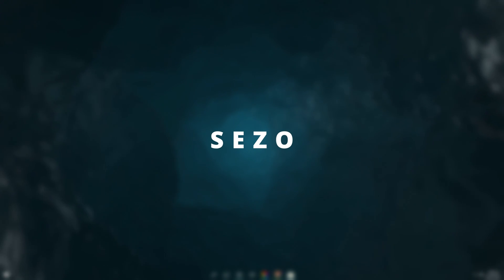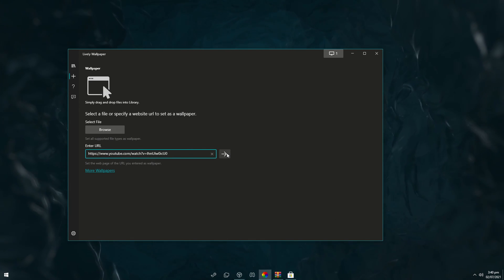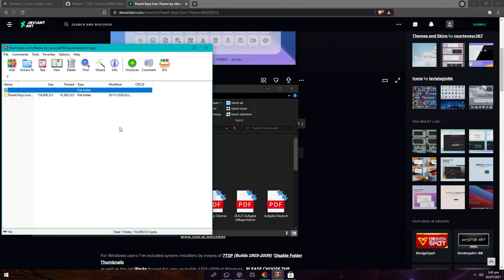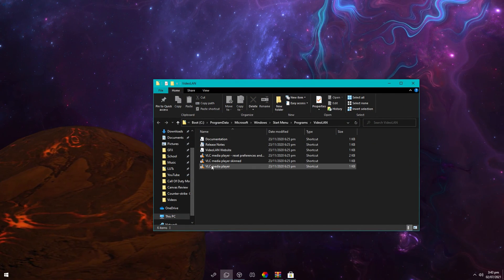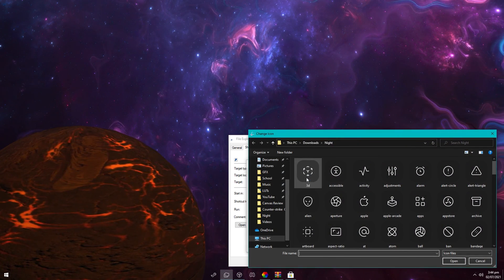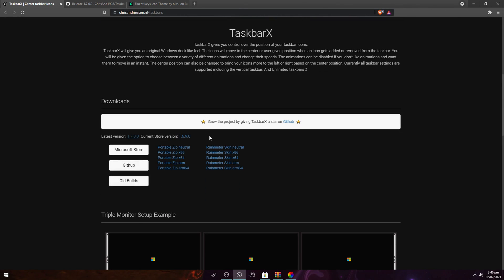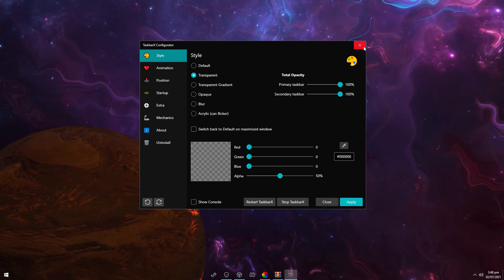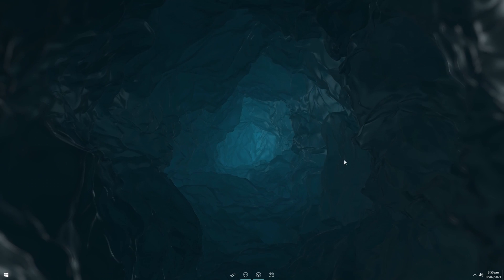How To Get A Clean Desktop | Windows 10 Desktop Transformation Tutorial [FREE]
Hey guys, in this video I will be showing you guys how to transform your desktop into something clean like shown in the video. This video is a better and refined version of my first video on this topic, and is way easier to follow.

My name on EpicGames➝ sezo-